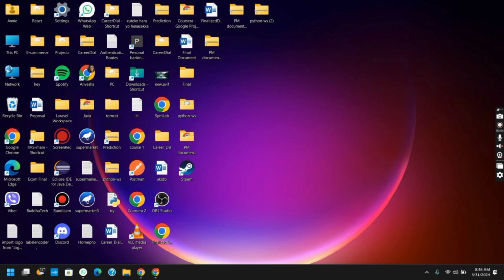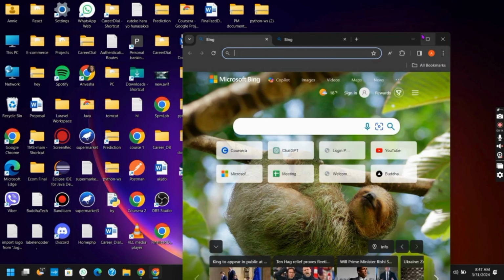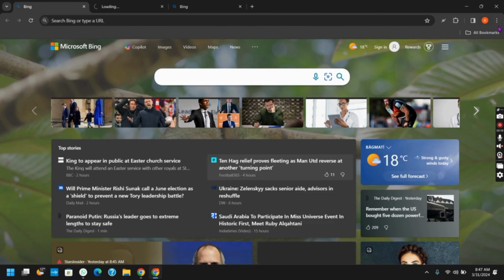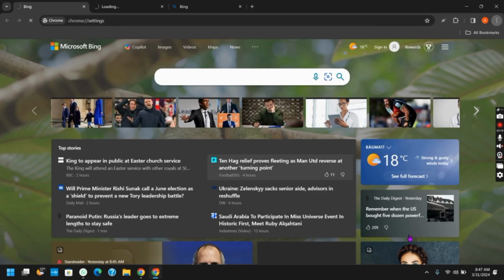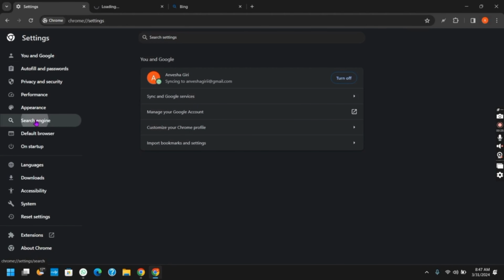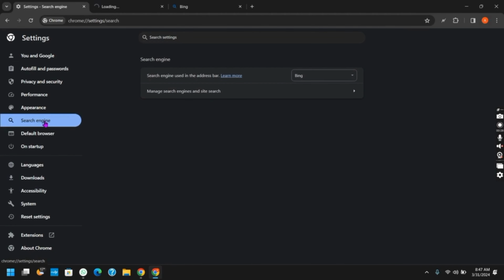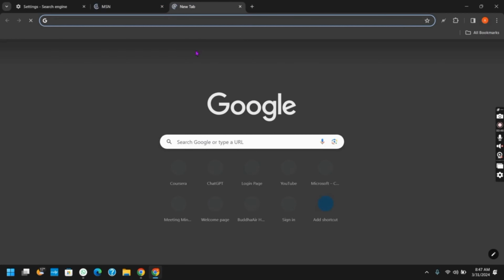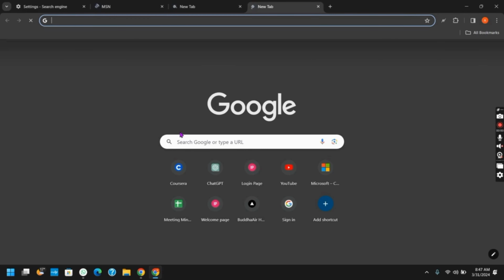How to Change the Default Search in Google Chrome (EASY)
Want to switch to a different search engine as your default in Google Chrome? Follow this easy guide to learn how to change the default search engine step-by-step in 2024, ensuring your browsing experience aligns with your preferences.

In this guide:
0:00 - Introduction
0:05 - How to Change the Default Search in Google Chrome (EASY)

Discover the straightforward process of changing your default search engine in Google Chrome. Learn how to access Chrome settings, navigate to search engine options, and select your preferred search engine from the list. This guide covers all necessary steps to help you customize your browsing experience effortlessly.

Customize your search experience in Google Chrome with our easy guide to changing the default search engine!